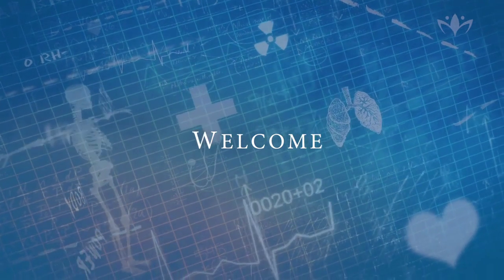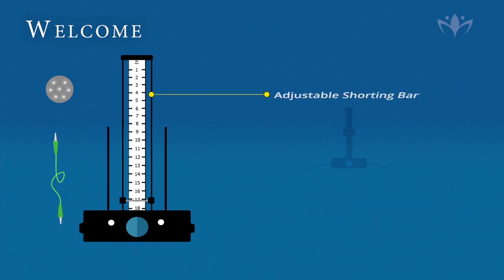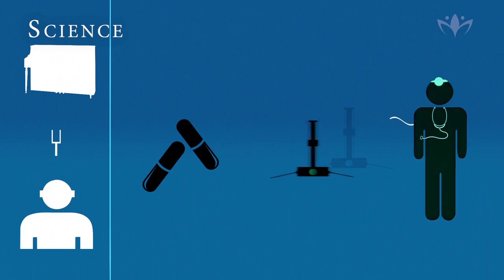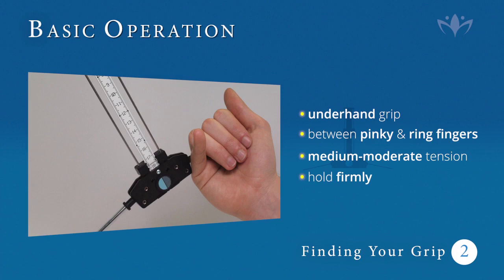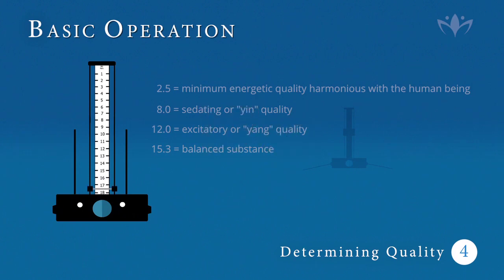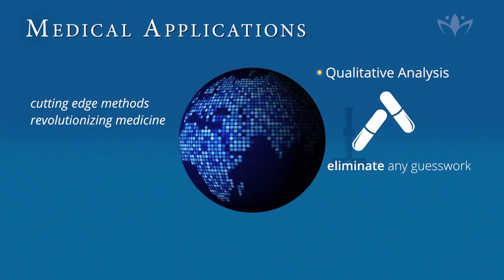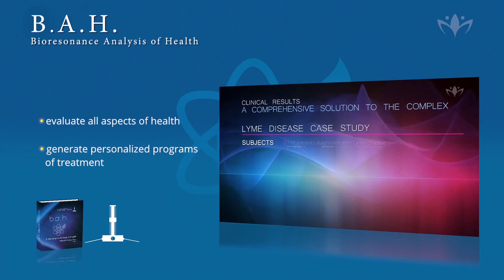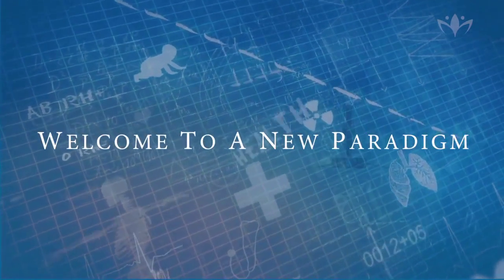The Lecher Antenna Explained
La Lecher Antenna è il principale strumento scientiﬁco  utilizzato per la rilevazione qualitativa dei campi energetici e  delle loro interazioni.

Nata dalla ricerca deI famoso ﬁsico  austriaco Ernst Lecher, l'apparecchio è stato poi progettato per  misurare con precisione le lunghezze d'onda e le frequenze  elettromagnetiche. La sua altissima qualità ne fa uno  strumento di grande precisione in bionomica abitativa,  architettura, geobiologia, urbanistica, ricerca della qualità  dell’ambiente, come anche in medicina energetica,  bioenergetica, agopuntura, omeopatia, selezione, dosaggio,  posologia di medicinali. Permette di realizzare un lavoro  completo di rilevazione e regolazione di tutti i parametri di  equilibrio dell’uomo nel suo corpo, nella sua alimentazione,  nella sua medicazione e nel suo ambiente.

L’Antenna Lecher Acmos (ALA) rappresenta una interessante evoluzione dell’antenna di Lecher realizzata dall’Ing. René NACCACHIAN, ingegnere, ricercatore in biofisica e in bioenergetica, dottore in medicina energetica, in scienze e biologia molecolare ideatore del metodo ACMOS.  Permette la misura dei campi energetici, il rilevamento delle aggressioni geobiologiche o ambientali, il trasferimento di energia, secondo il rigoroso protocollo ACMOS.